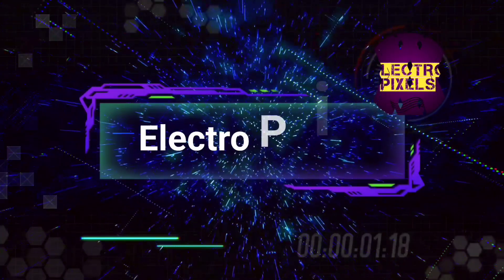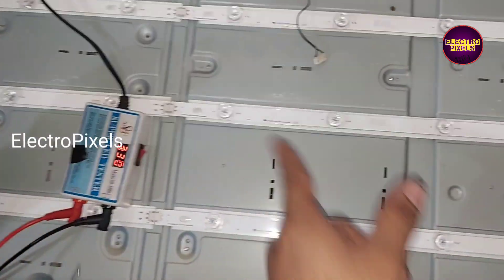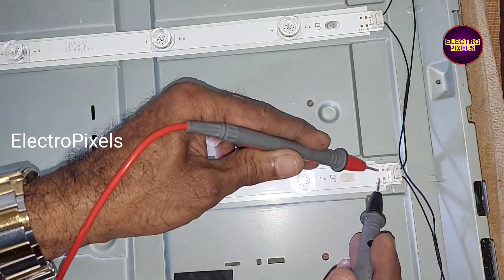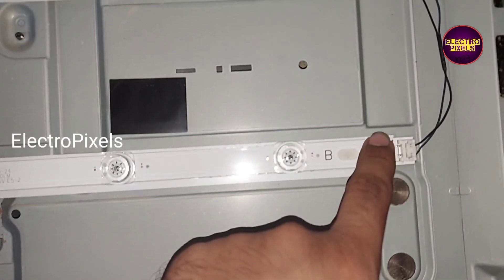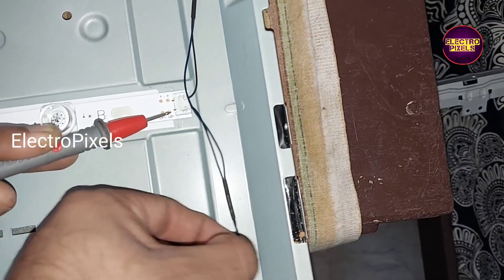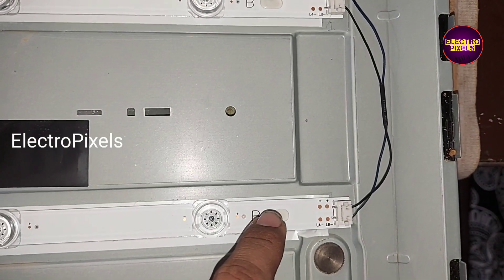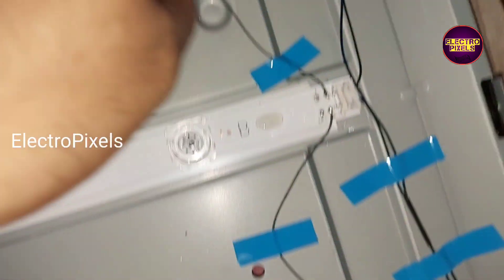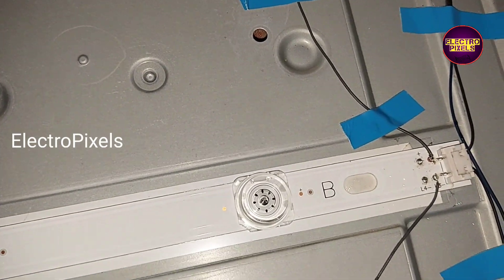Led Tv 40 inch No Display Solution.||Backlight Ok No Display ||Backlight Ok- Repair